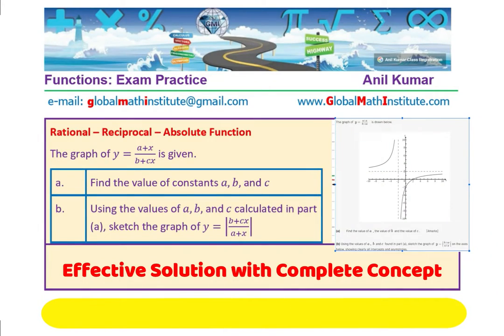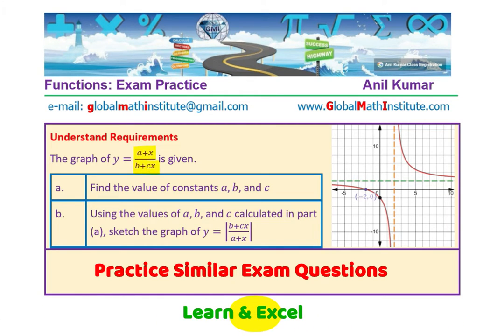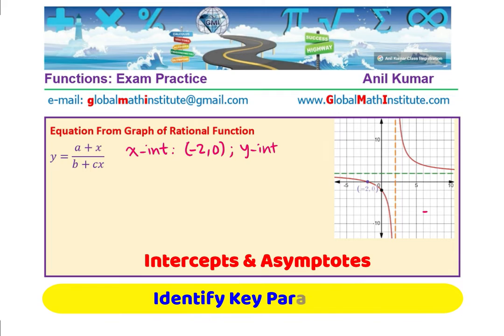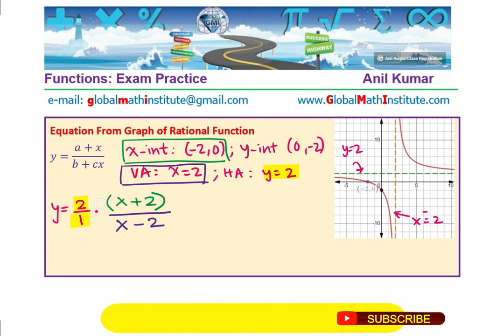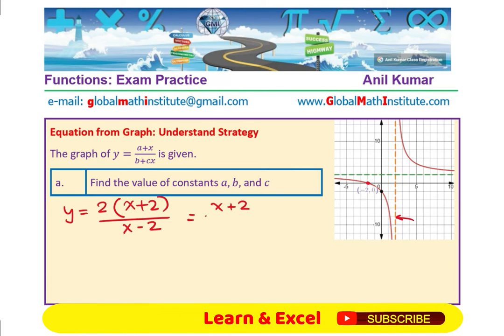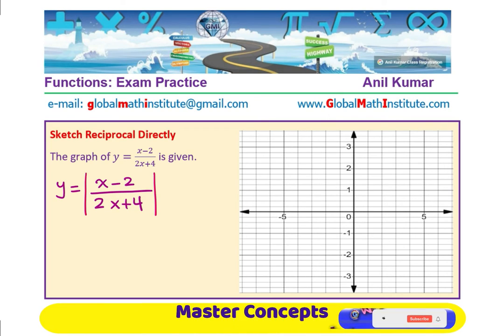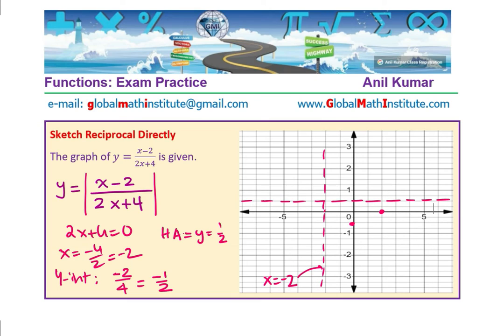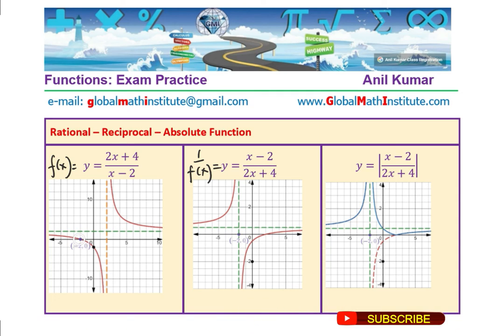IB Math AA HL Reciprocal Absolute Value Rational Function from Graph Solution of Past Exam Question